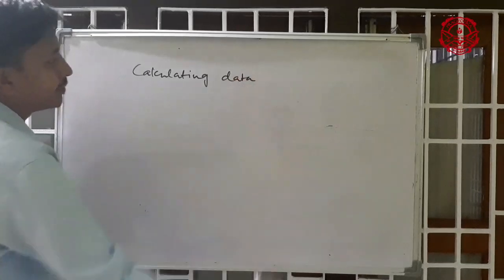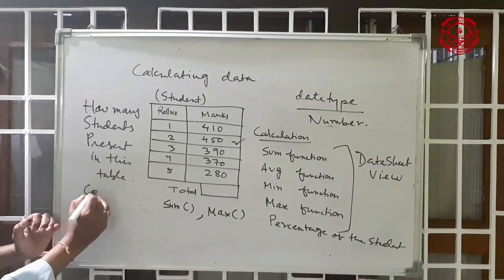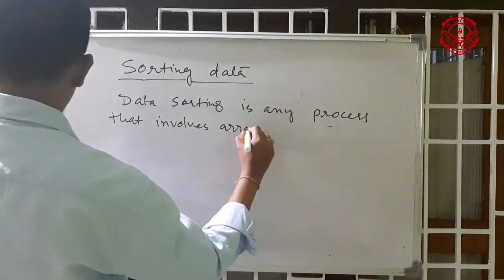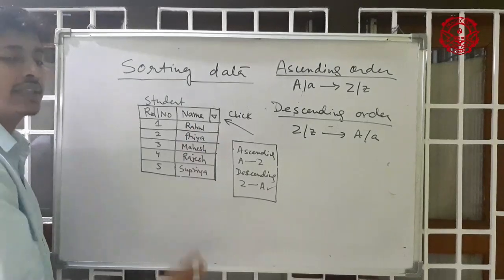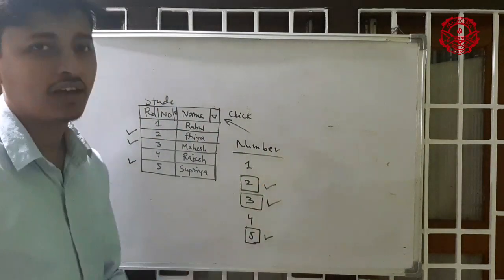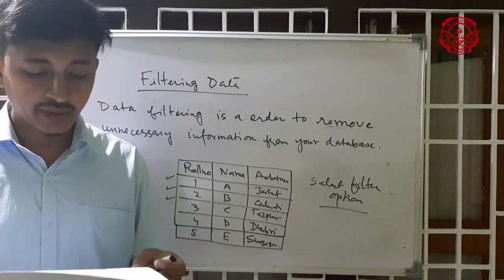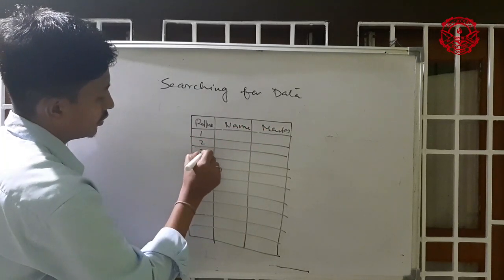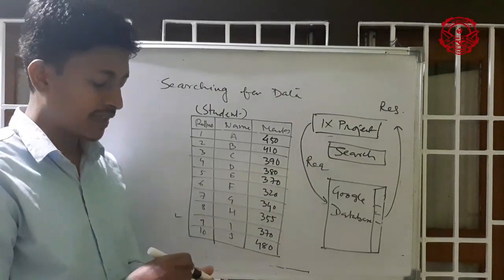dbms CLASS IX COMPUTER SCIENCE DBMS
CLASS IX COMPUTER SCIENCE DBMS

Sorting data
Filtering data
Searching for data
Calculating for data
use sum, average, min, max, count function.